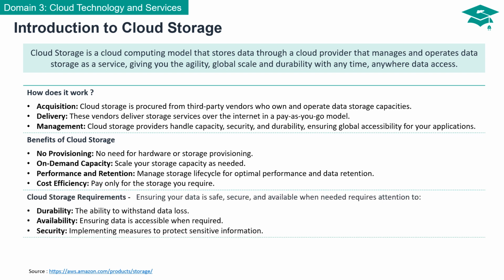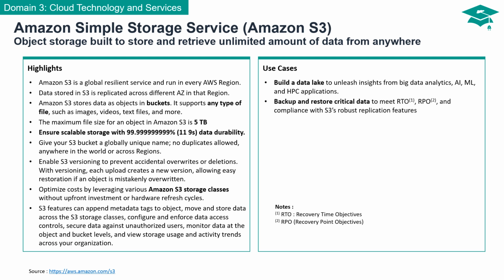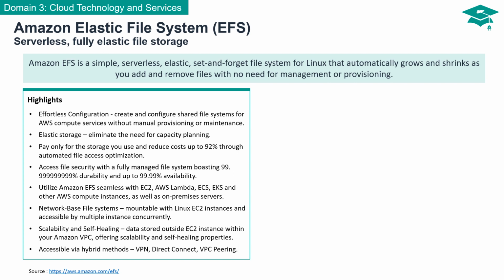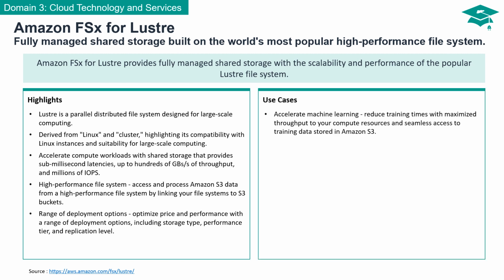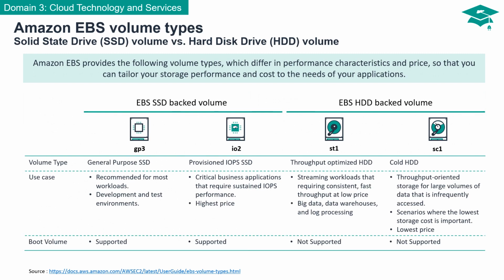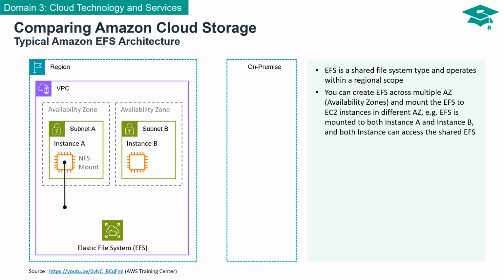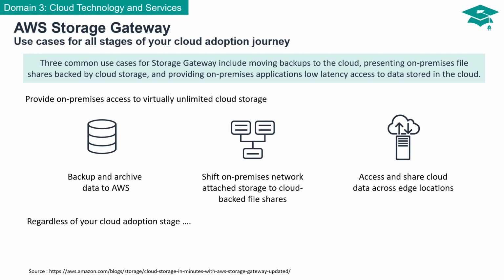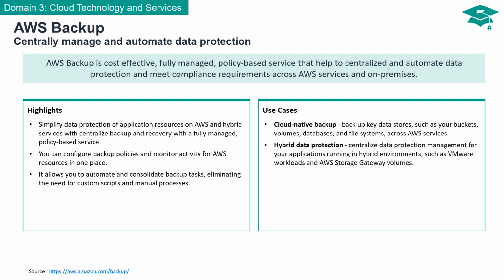CLF C02 - Module 14 : AWS Storage Services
Module 14 : AWS Storage Services (CLF-C02)

Knowledge of:
* AWS storage service

Skills in:
* Identifying the uses for object storage
* Recognizing the differences in Amazon S3 storage classes
* Identifying block storage solutions (for example, Amazon Elastic Block Store [Amazon EBS], instance store)
* Identifying file services (for example, Amazon Elastic File System [Amazon EFS], Amazon FSx)
* Identifying cached file systems (for example, AWS Storage Gateway)
* Understanding use cases for lifecycle policies
* Understanding use cases for AWS Backup